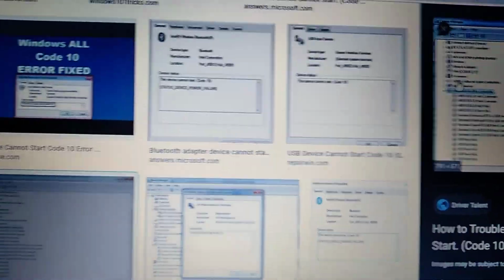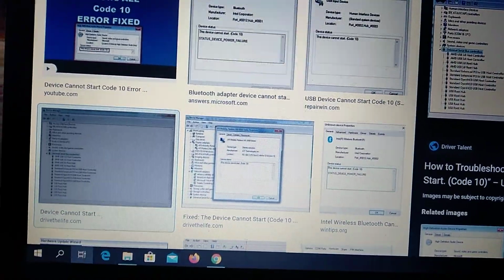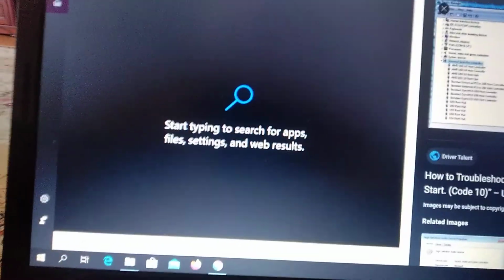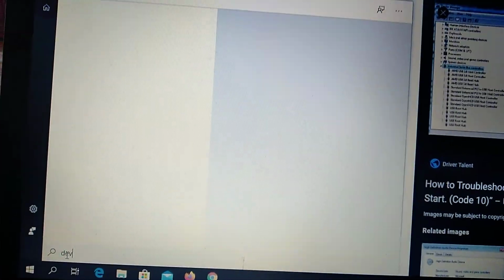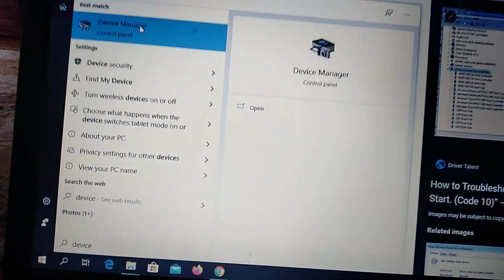How To Fix This Device Cannot Start(Code 10)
If you don't know How To Fix This Device Cannot Start(Code 10), this video is for you.